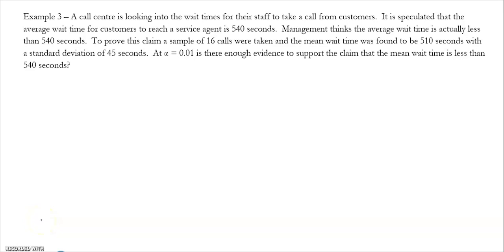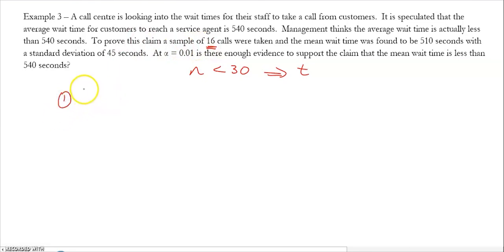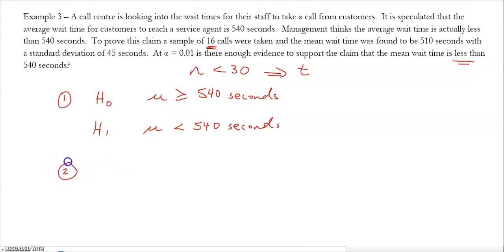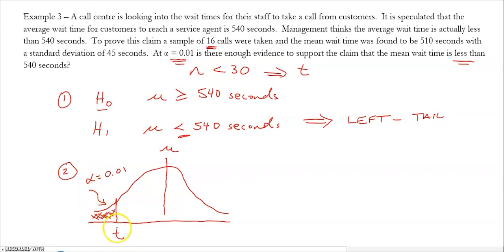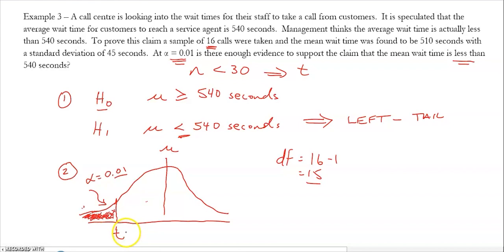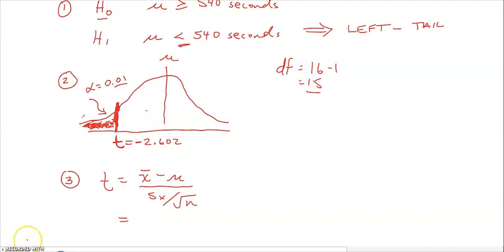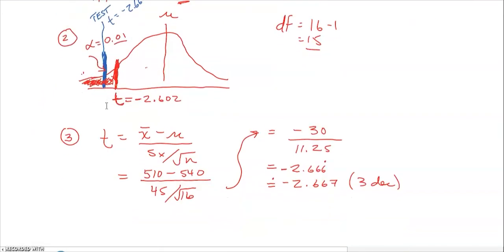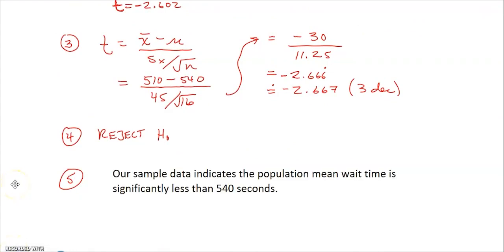08 Hypothesis Testing Small Sample Size Example 3